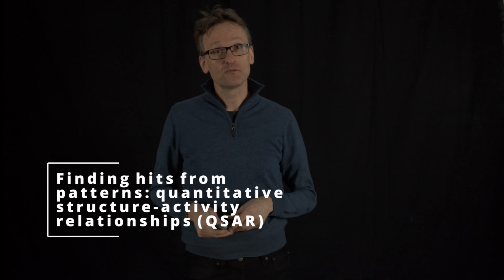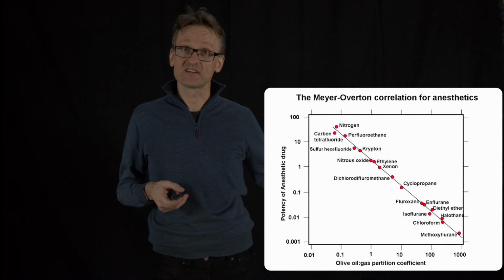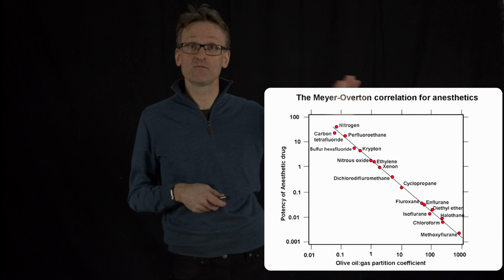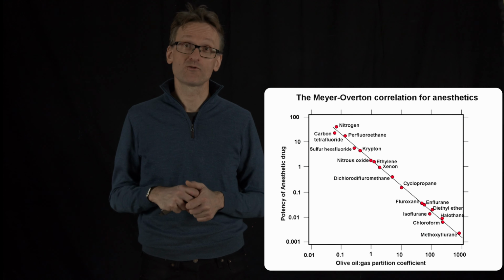Lecture 12, concept 15: Quantitative structure-activity relationship (QSAR) tries to predict drugs